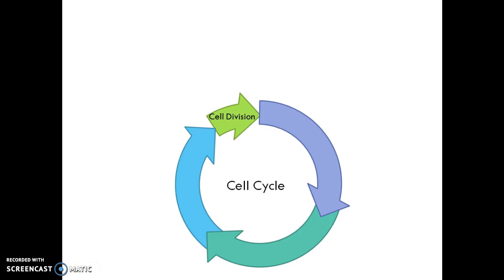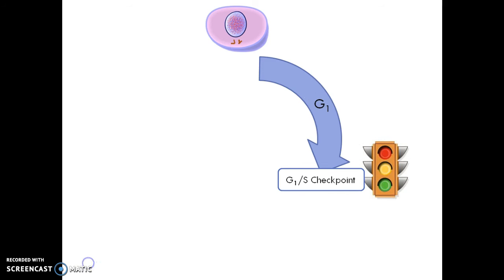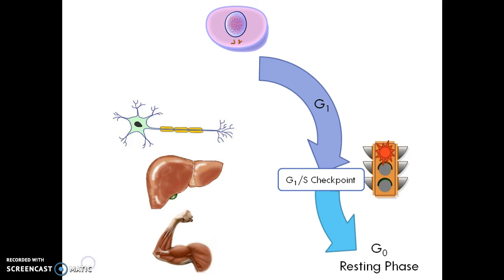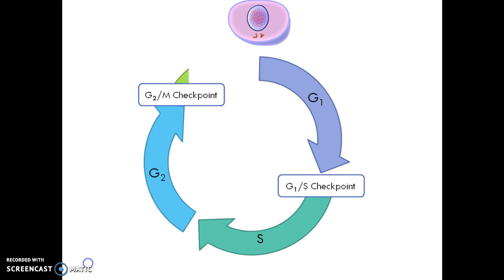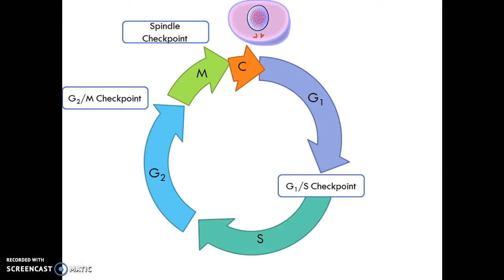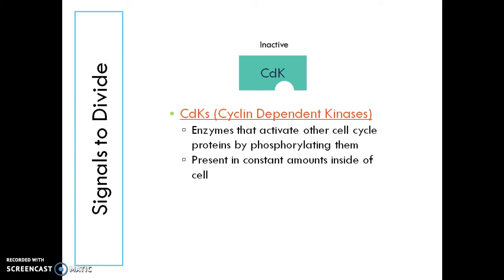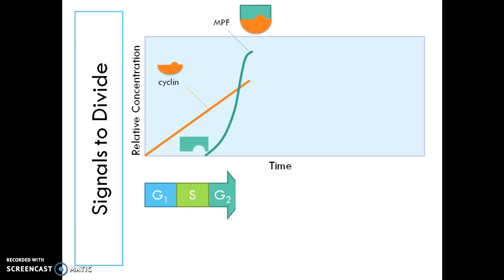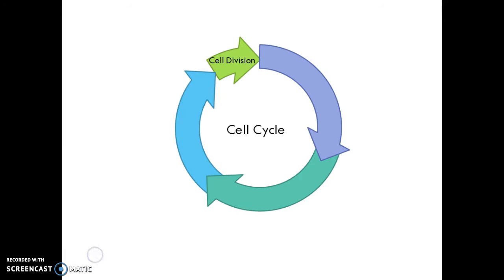Cell Cycle Control